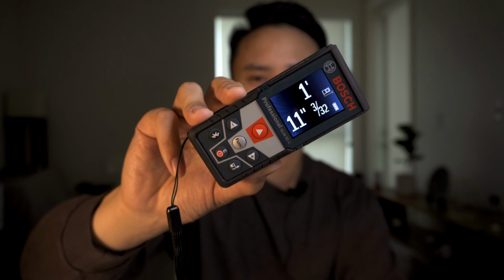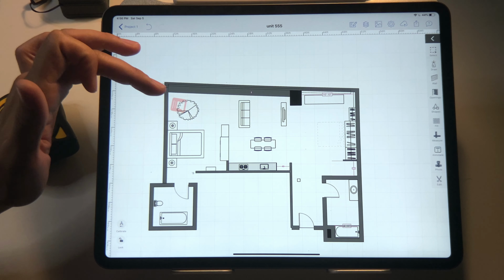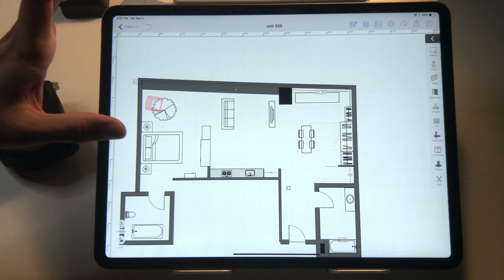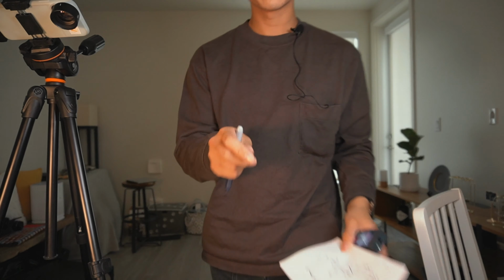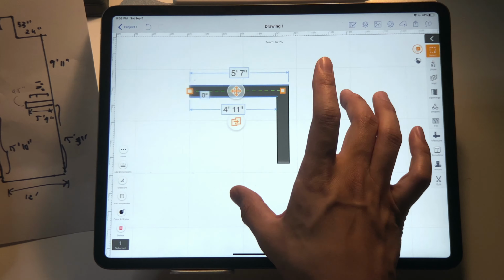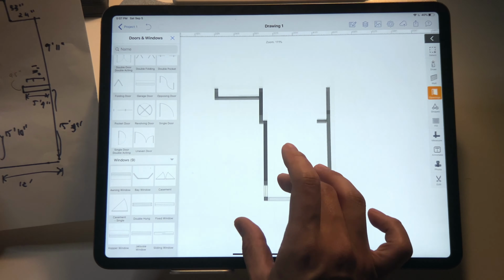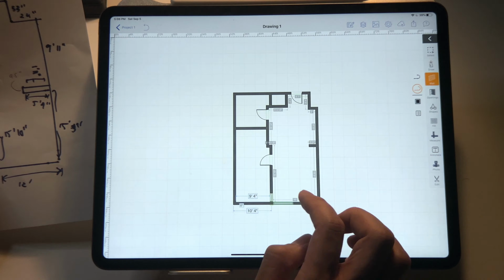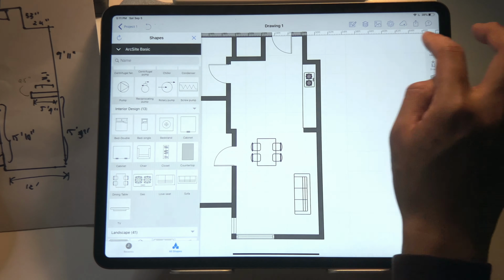Create A Floor Plan Of Your Own Home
Just because you aren't an interior designer or an architect, doesn't mean you wouldn't benefit from having a floor plan of your own space! 2020 has definitely taken a turn and we are now spending a lot of time indoors; the space we inhabit with most of our time really matters. Sam shares in this video how to make your own DIY floor plan so you can plan out your space well and optimize your living.

Tools Mentioned:
➥ Bosch Blaze GLM 50 C Laser Measure
➥ Stanley Tylon 8m/26' Measuring Tape